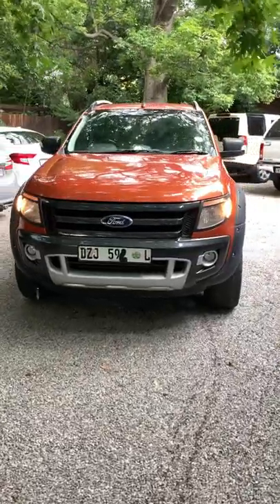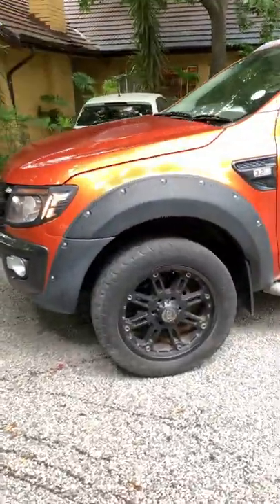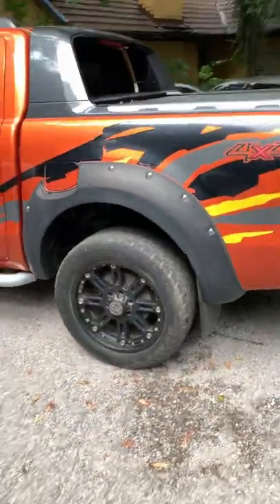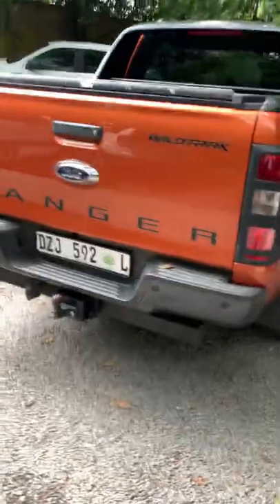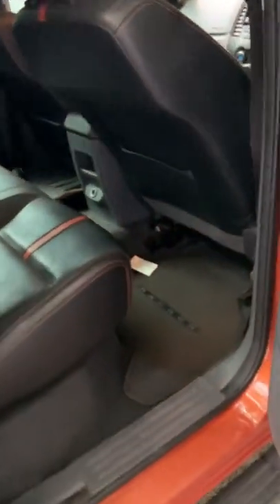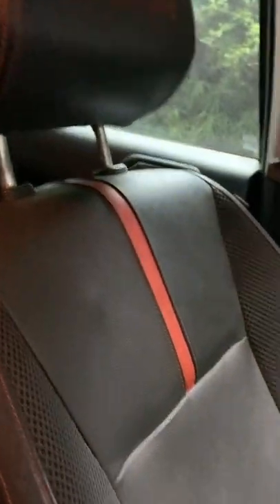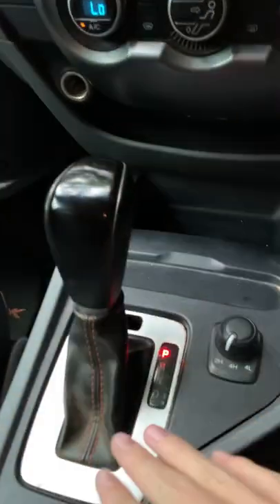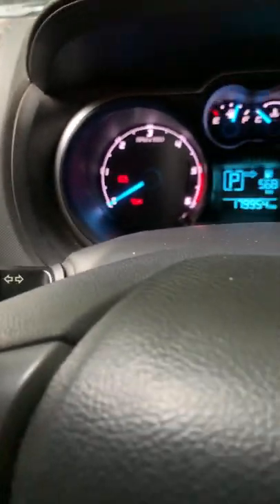Ford Ranger Wildtrak Short Review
Here are the specs of the Ford Ranger:

Engine: 3.2 5cylinder turbo-diesel
Power: 197bhp / 147kw / 470nm
0-100km: 10.6 seconds
Top Speed: 175km / 109mph
Drivetrain: 4x2 / 4x4
Weight: 2.2 Tons / 4800lbs
Fuel: ±9.4l/100km

Transmission:
6 Speed Manual
6 Speed Auto

Price:
$17 950
R272 000
€15 800
(Retail Price of 2014 Ford ranger Wildtrak 3.2 4x4)

Towing:
Braked: 3500kg / 7716lb
Unbraked: 750kg / 1650lb
For Sneak Peaks, Behind the scenes, Bloopers, short 1 minute reviews, and much more!!

Music Credit

I get most of my music from White Katana

Please go support him, he makes cool beats for everyone to enjoy 😃
I’m 15 and I love YouTube